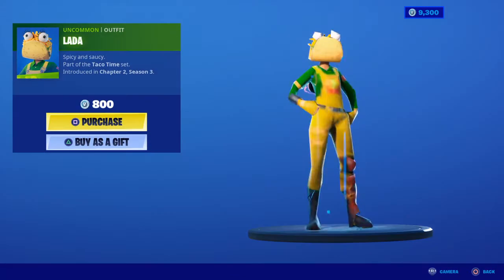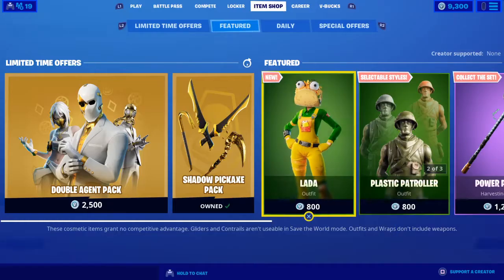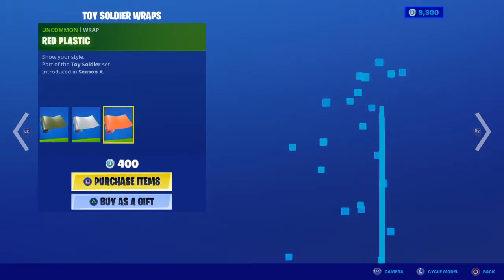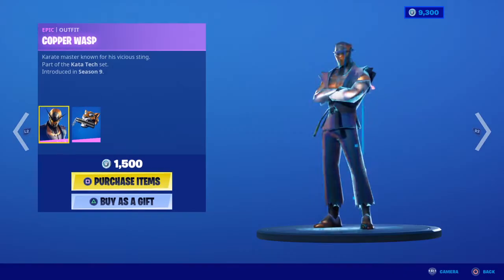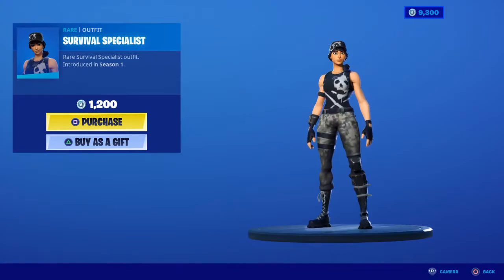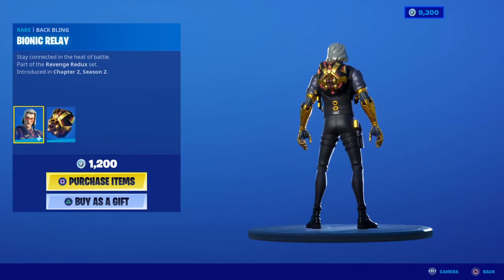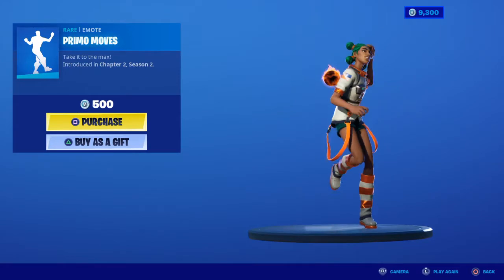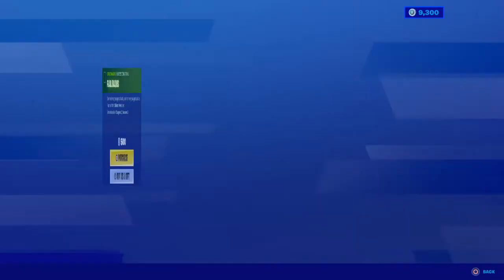*NEW* LADA SKIN! + TOY TROOPER, PLASTIC PATROLLER, TSUKI ALL BACK! - Fortnite Item Shop July 15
*(I DONT GIFT SKINS, EMOTES, ETC)*

My PSN: LymZeeBoi
My bro's PSN: jbeauch606
My bro's Twitch: HandsFree_Gamer
My bro's YouTube: HandsFree Gamer
My bro's Twitter: HandsFree_Gamer